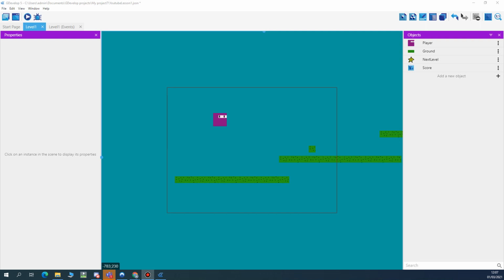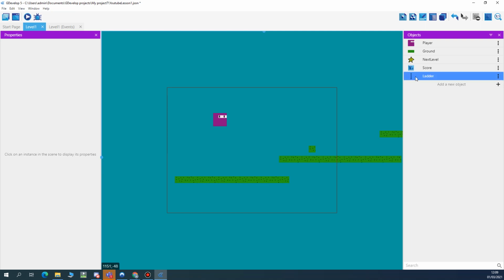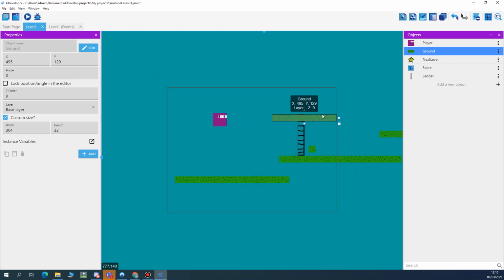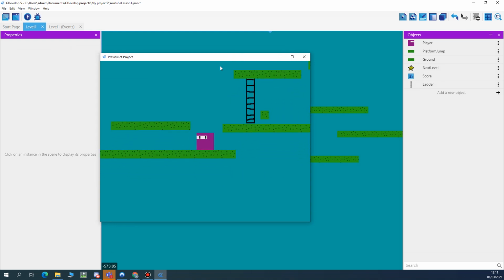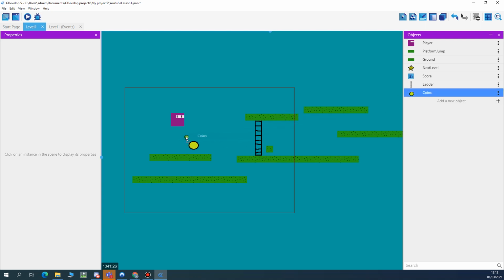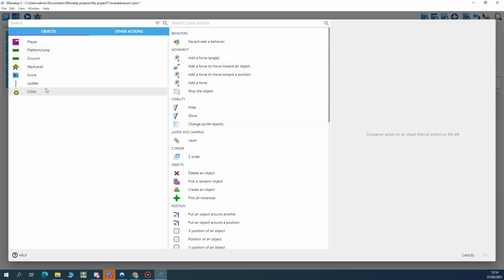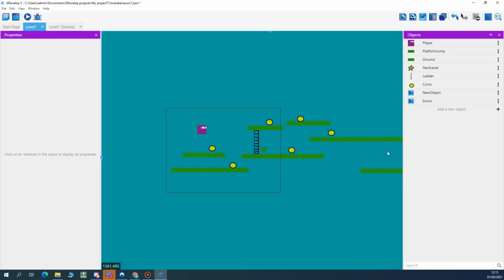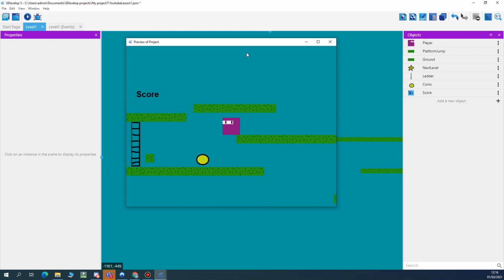Ladders platforms and Coins Lesson 2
In this lesson we are going to make a ladder and a jump through platform for our game. Gdevelop 5